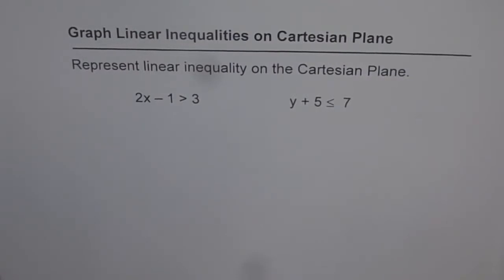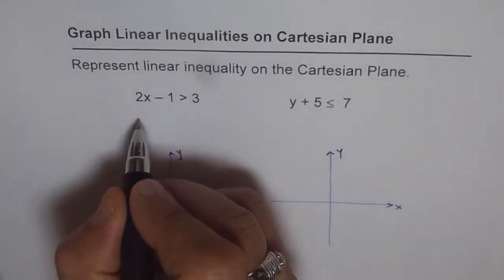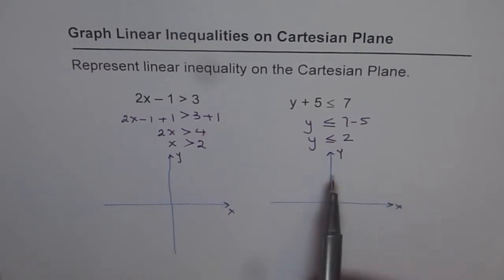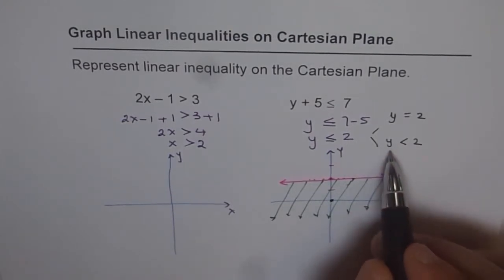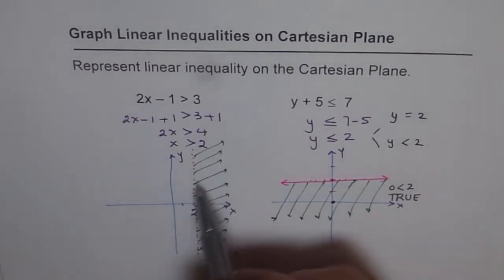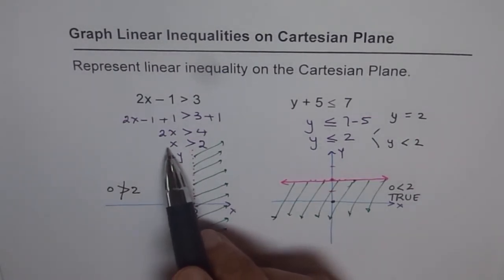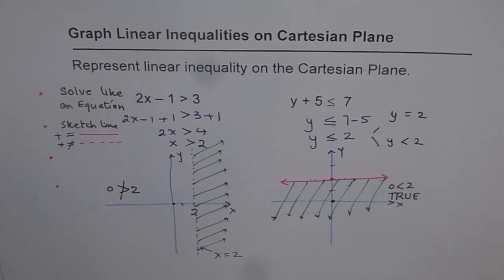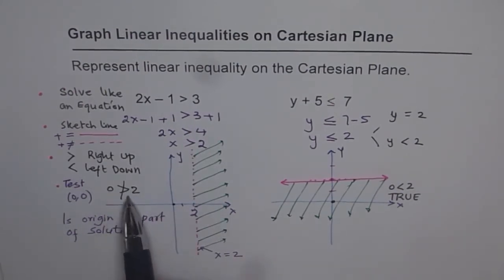53 Graph Linear Inequality on Cartesian Plane with Vertical Horizontal Lines